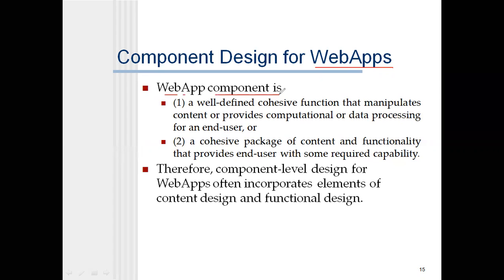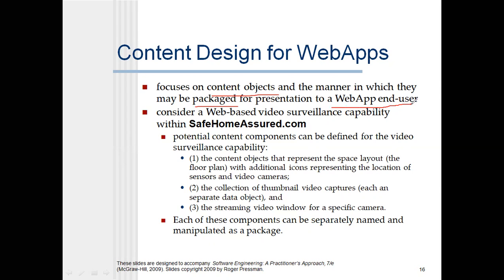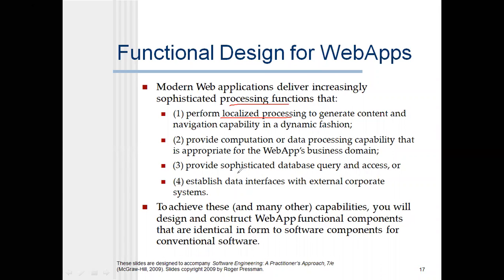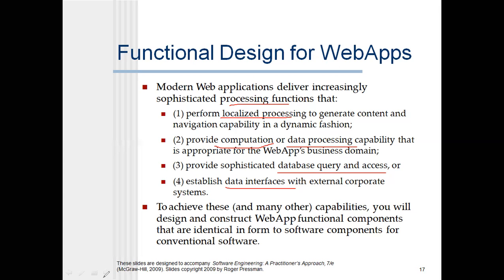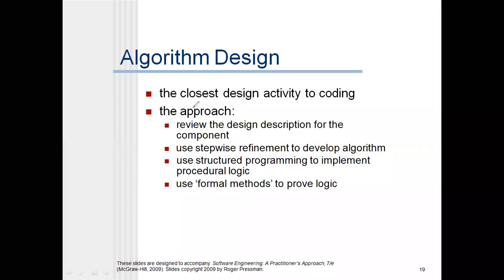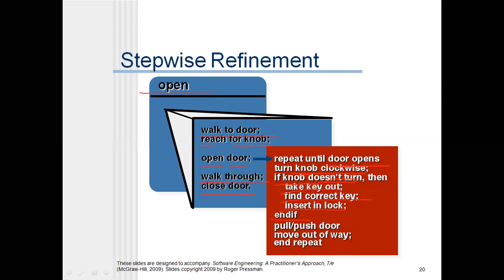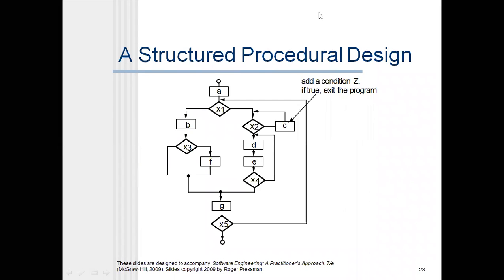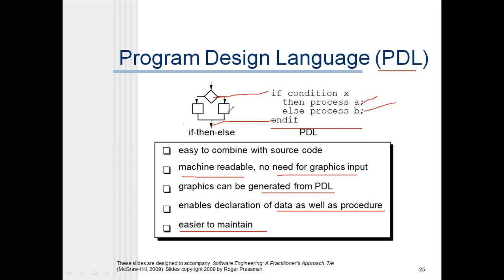JNTUK II CSE SE LECT 60 Component Designing for WebApps